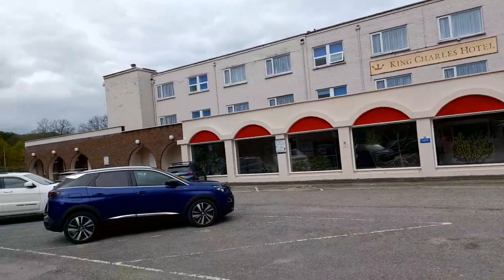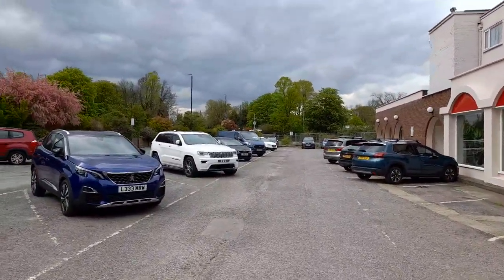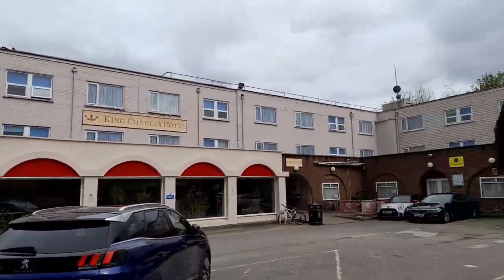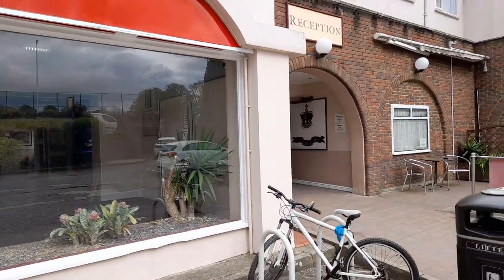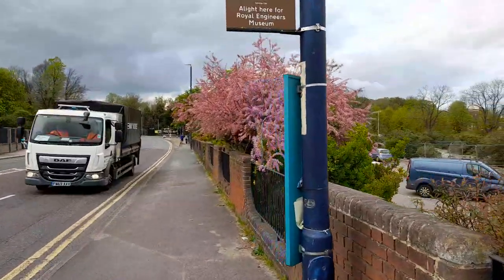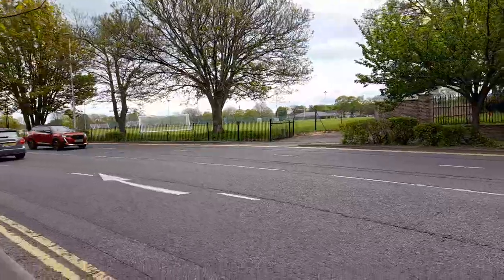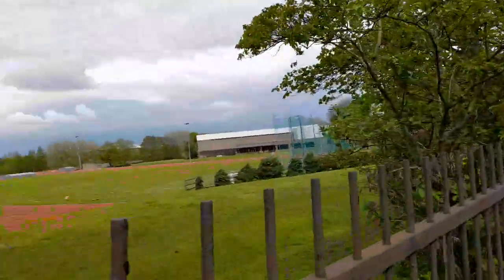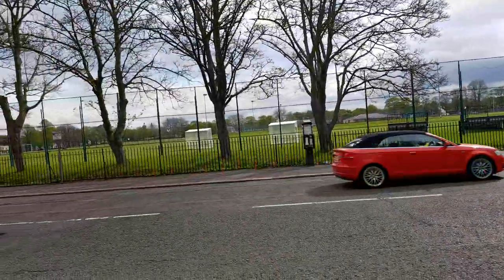Exciting First Impressions King Charles Hotel Gillingham Medway Kent UK April 2024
* To eat,
*Accommodation
*Weather
*Currency
* Emergency numbers
*Time difference

Rebecca Jordan
Rebecca's Travels